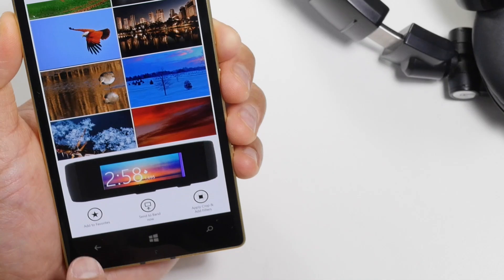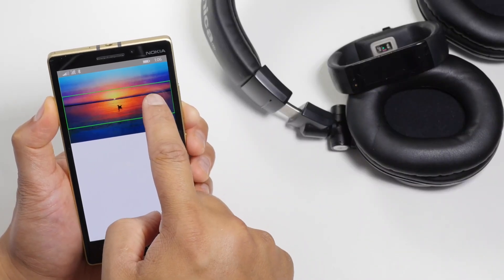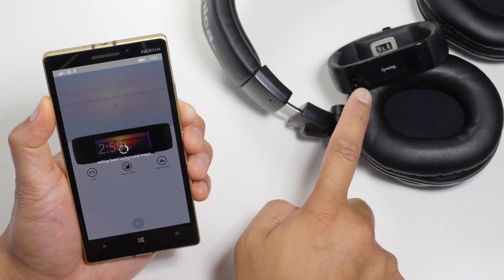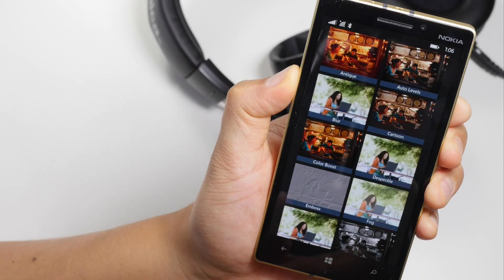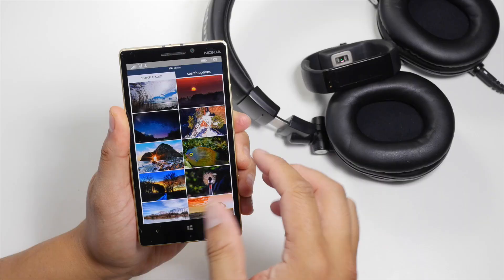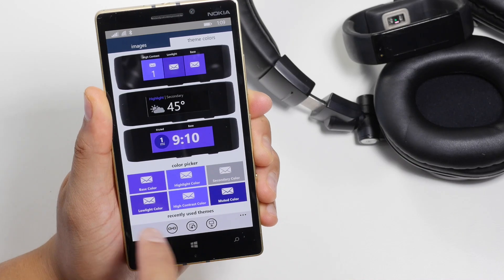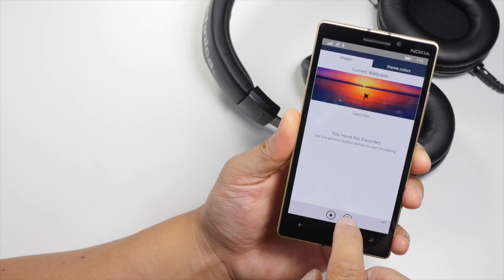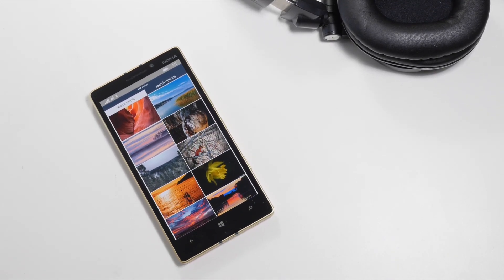Awesome Band Backgrounds for Microsoft Band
Want to have a new wallpaper for your Microsoft Band? Check out Awesome Band Backgrounds. There are several images to choose from and the app is absolutely free. Watch our hands-on video to see how it works.